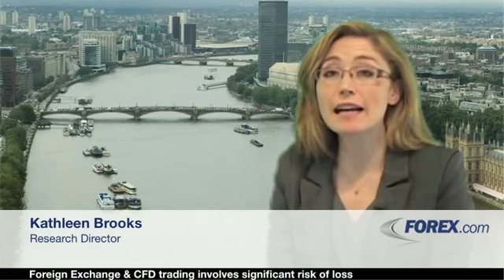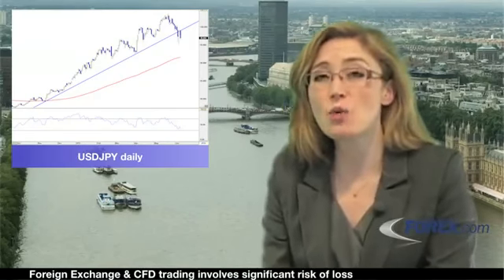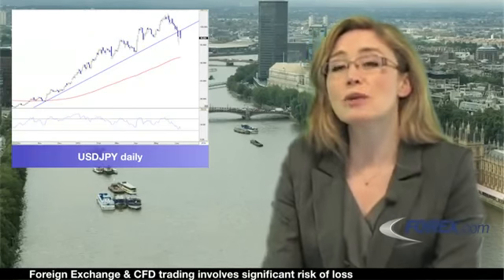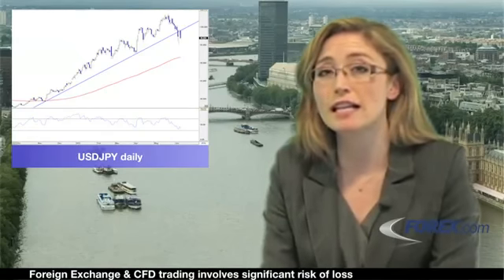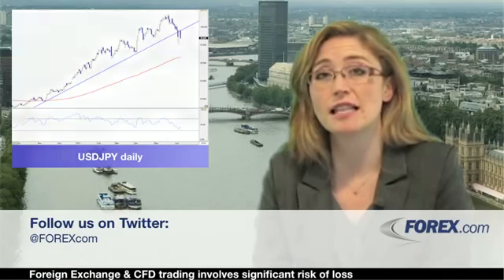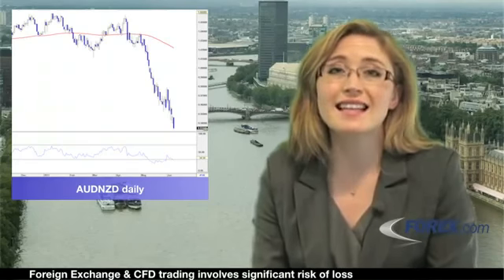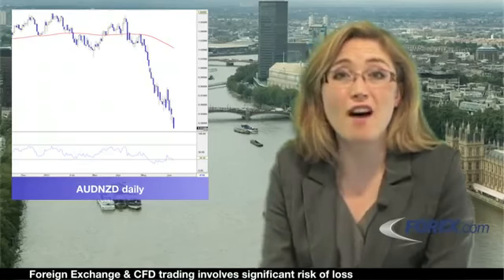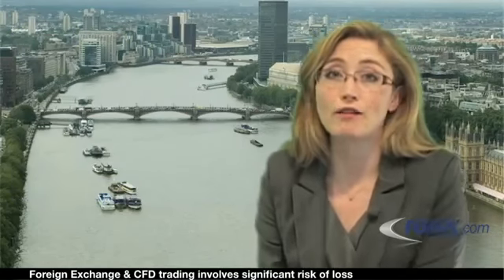USDJPY on a wild ride below 97 00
Forex Trading system,Online Tradin,online stock buying,best online stock trading